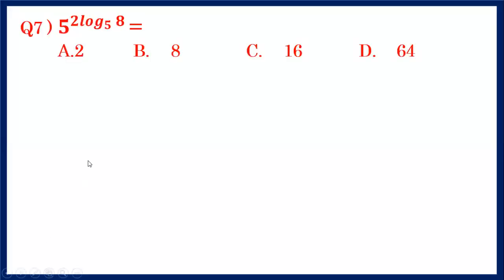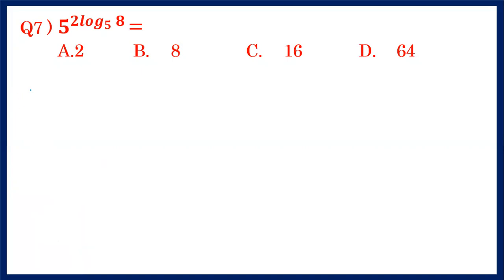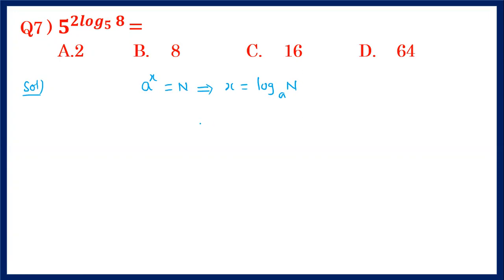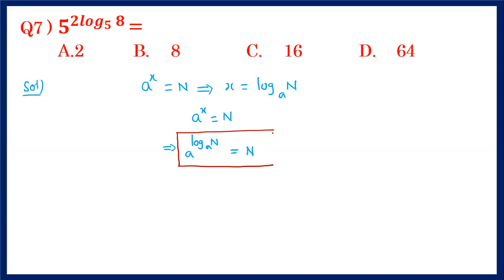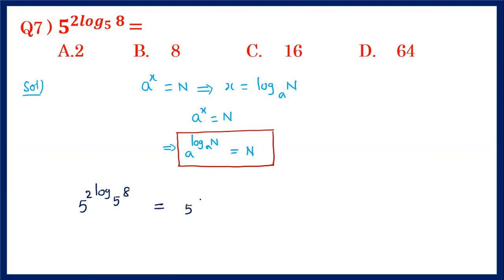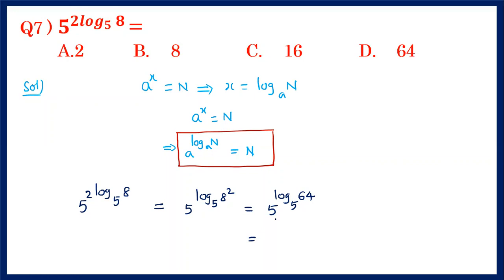REAL NUMBERS PART 3 MCQ 7